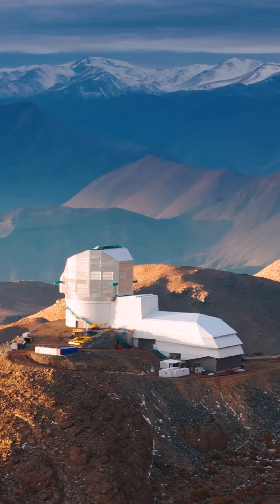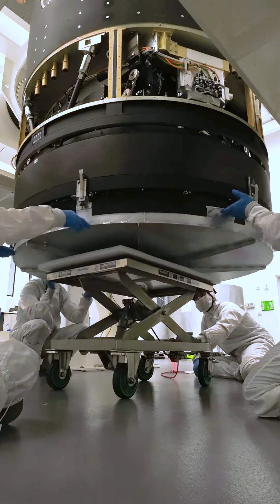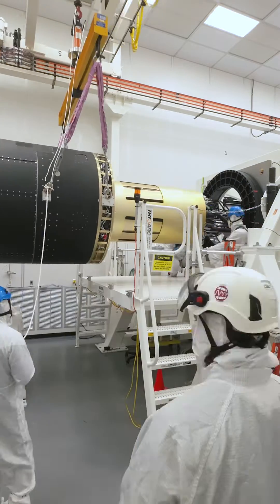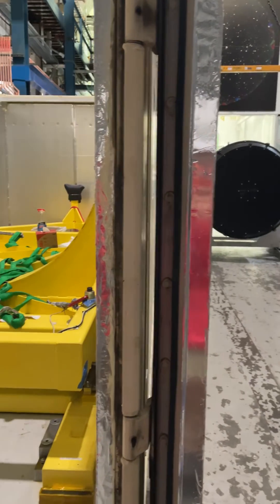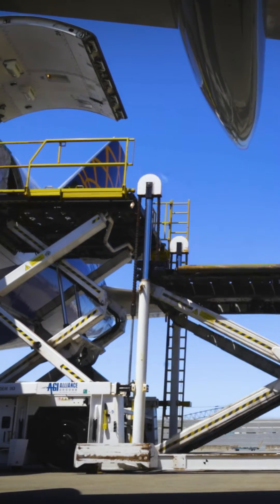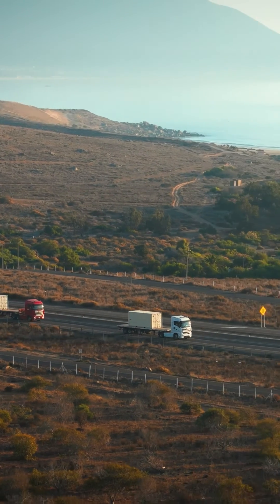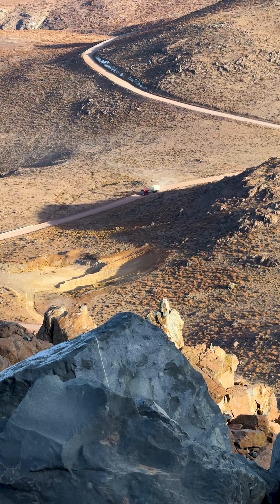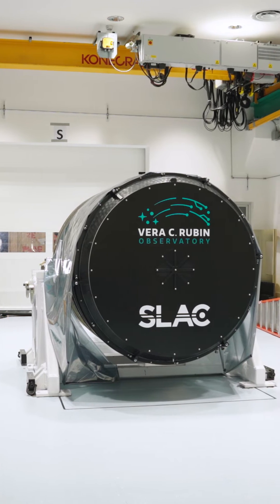How did SLAC ship the largest digital camera to Chile?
Margaux Lopez is the logistics lead for shipping the LSST Camera to Chile. The world's largest digital camera, crafted at SLAC National Accelerator Laboratory in California, has arrived at Rubin Observatory in Chile after an intricate journey along the west coast of the Americas. It was securely encased in a custom shipping container with advanced suspension to mitigate shocks and vibrations, essential for protecting its 189 closely spaced sensors. The camera was flown to Santiago on a 747, accompanied by 50 tons of support gear. From there, it was trucked on a 10-hour drive and then up a 20-mile winding mountain road, taking four hours due to cautious driving. The $168 million instrument's arrival marks a critical step before it begins capturing a decade-long timelapse of the Southern night sky.

Video is produced by SLAC National Accelerator Laboratory where the LSST camera was built.

Written, edited and produced by Olivier Bonin | SLAC
Multi-year timelapse of the camera construction by Tom Glanzman | SLAC
San Francisco Airport videos by Jim Gennsheimer
LSST camera group photo by Jacqueline Orrell | SLAC
LSST camera packing videos by Sam Soon | SLAC